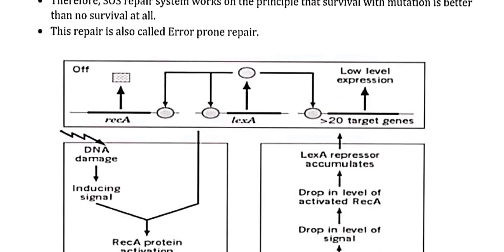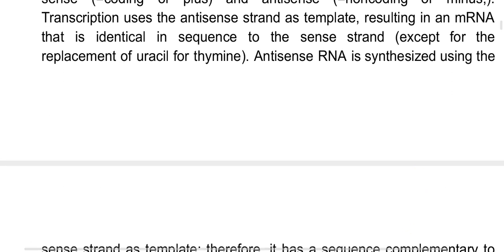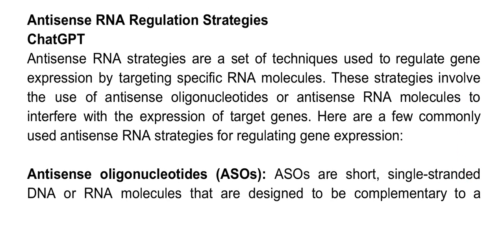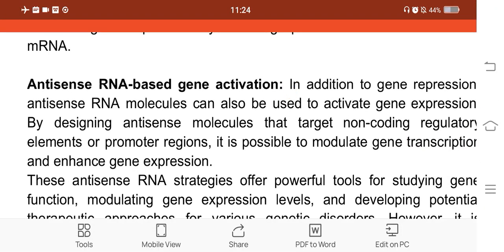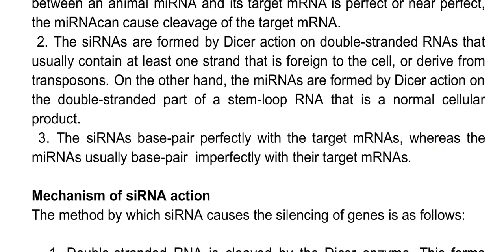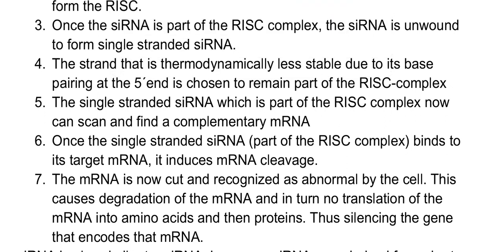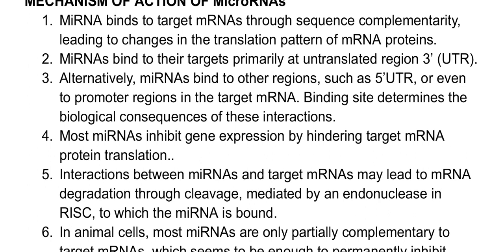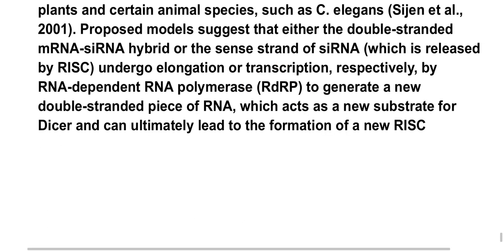Dna modifying enzymes part 2